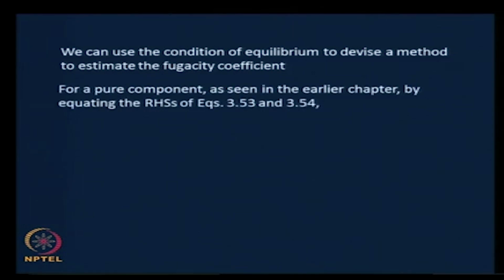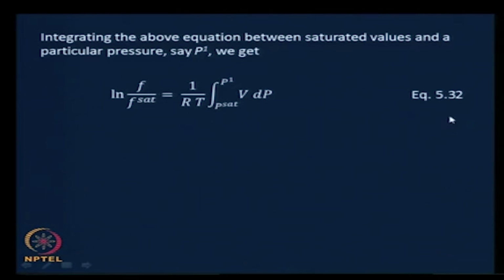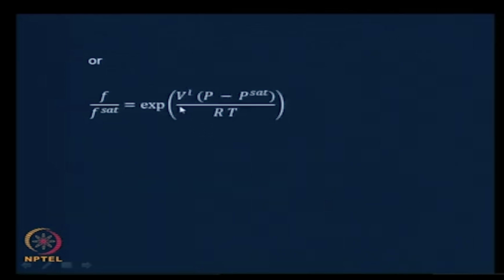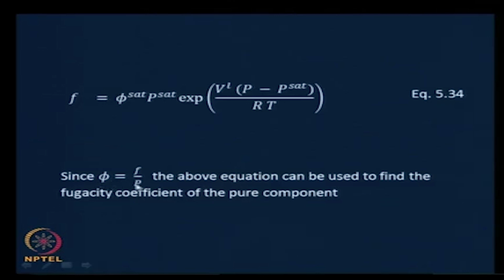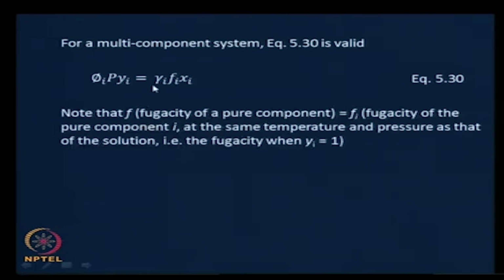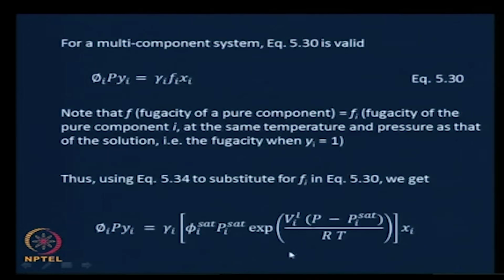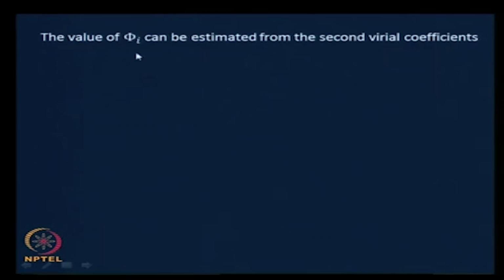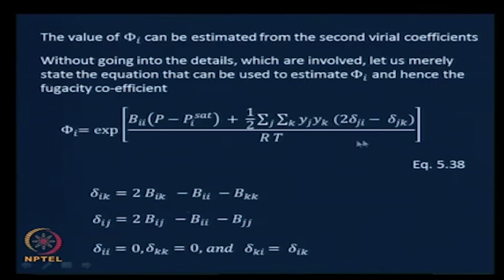Estimation of fugacity coefficient from P-V-T data at equilibrium